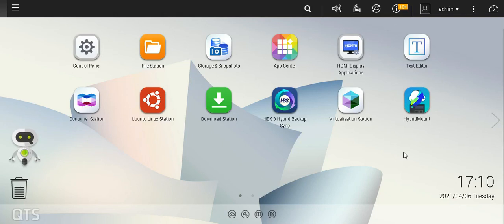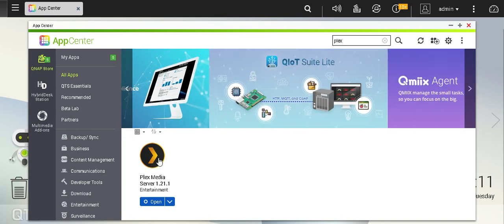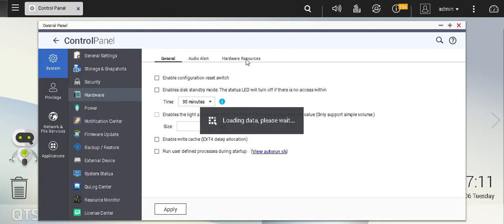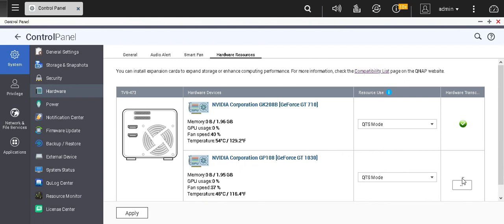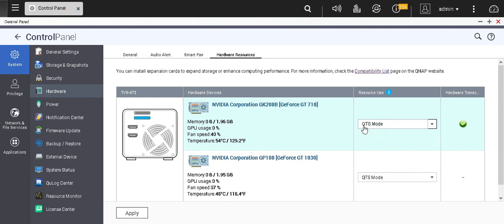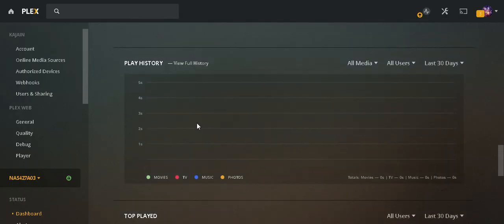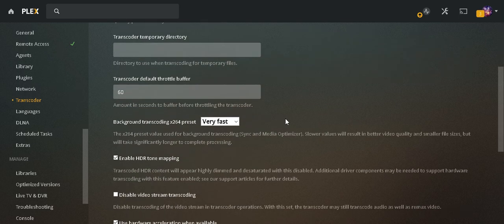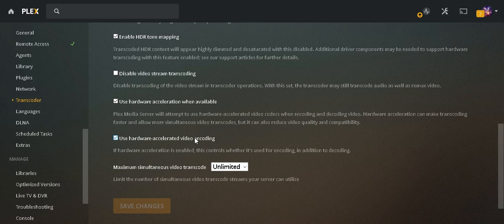Plex GPU hardware transcoding on QNAP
To enable GPU transcoding you need to have a supported GPU card , accessible to QTS under QTS mode and a plex Pass. We show you all the steps.